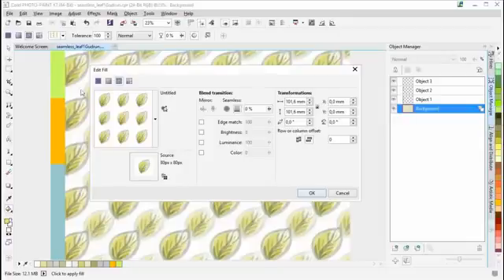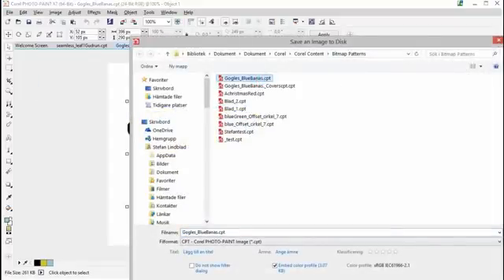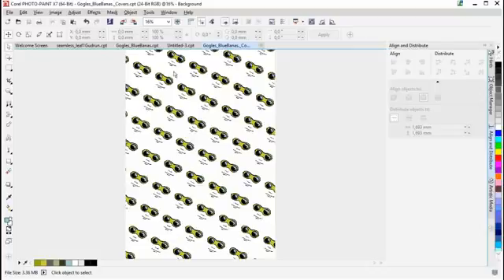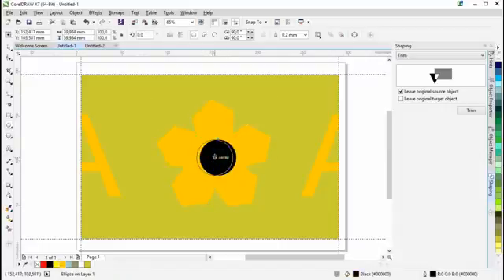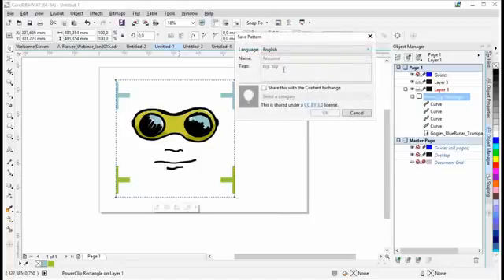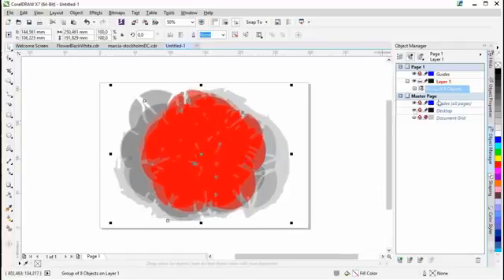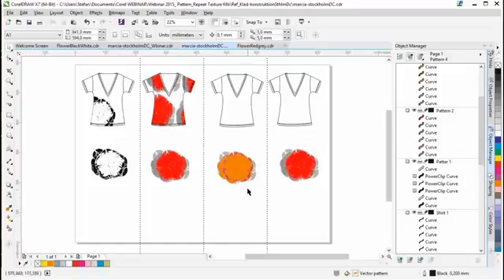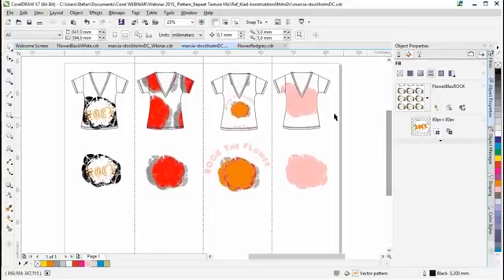Tutorial CorelDRAW® Creating Rapports and Pattern Fills using